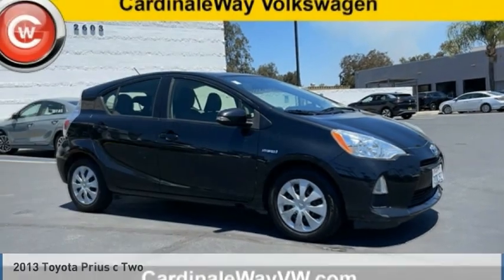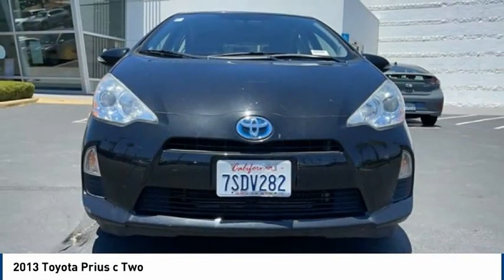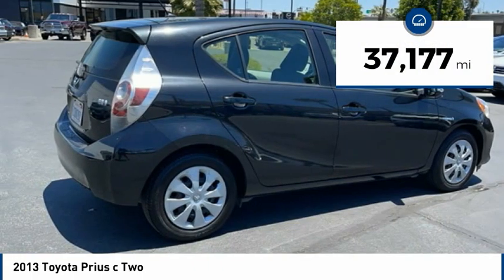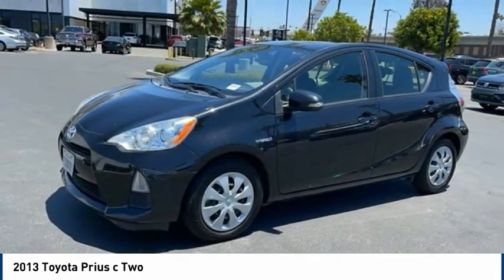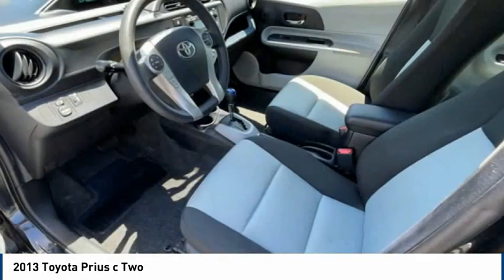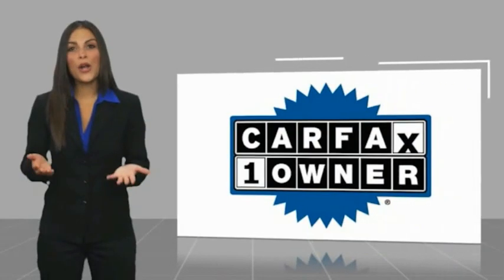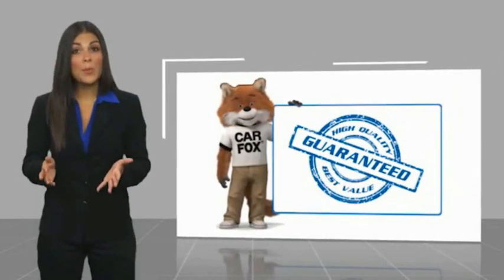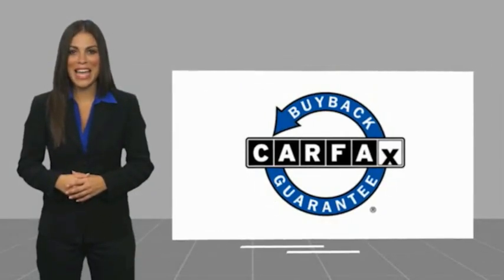2013 Toyota Prius c Two FOR SALE in Corona, CA V1028B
Stop in today for a test drive of this U 2013 Toyota Prius c

CardinaleWay Volkswagen
2603 Wardlow Road